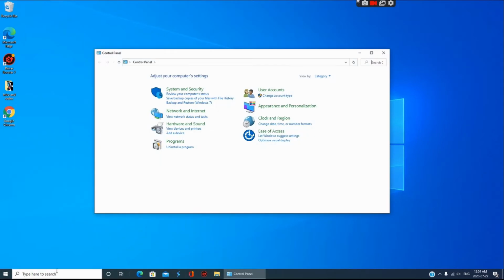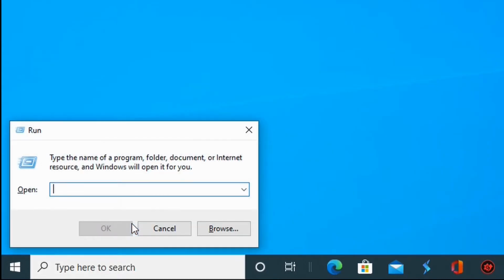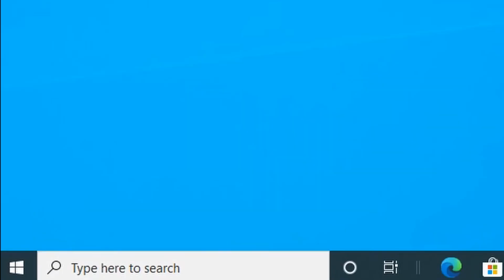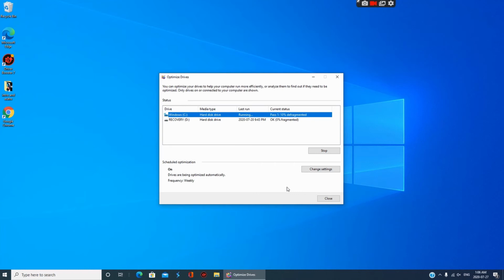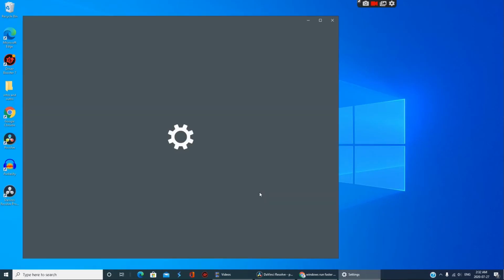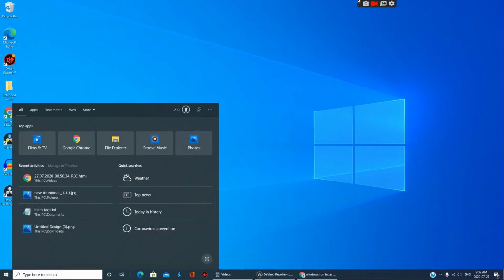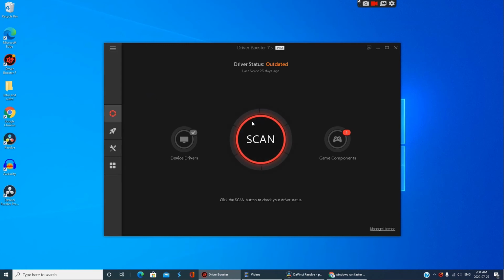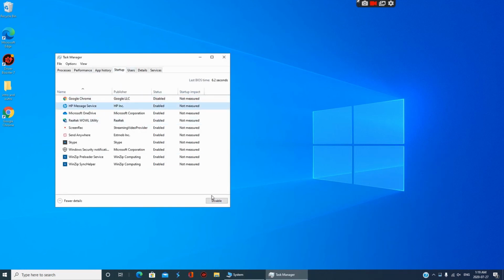How To Make your computer Faster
How To Make your computer Faster for free ,How To Make your computer Faster without buying new parts